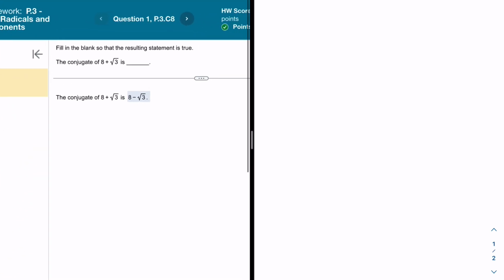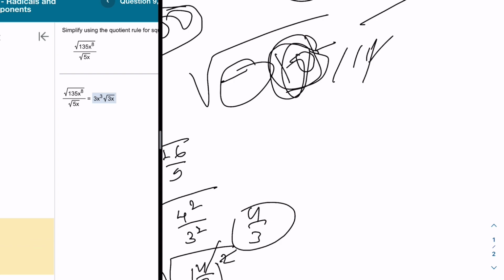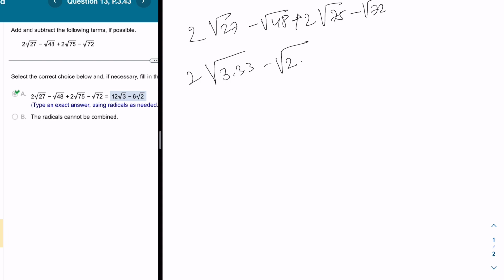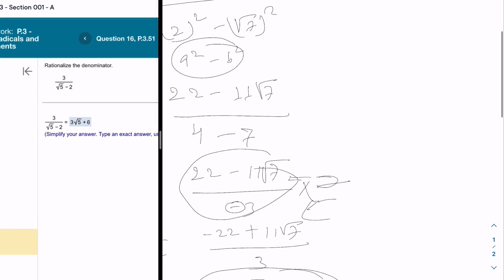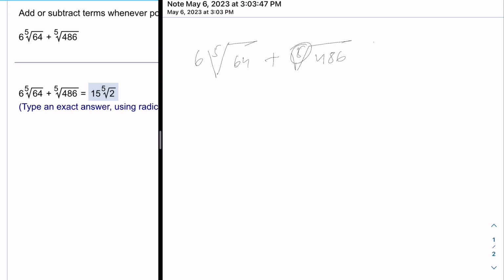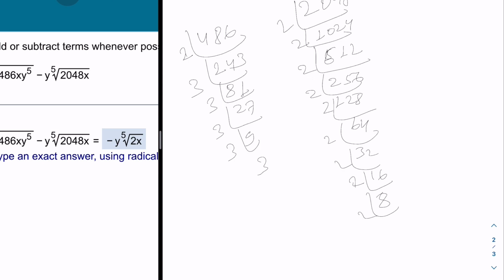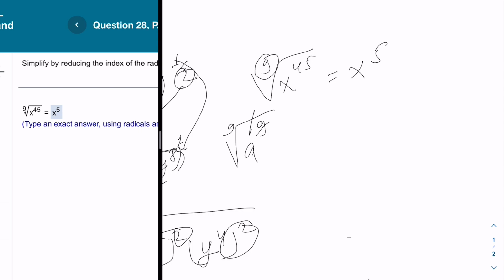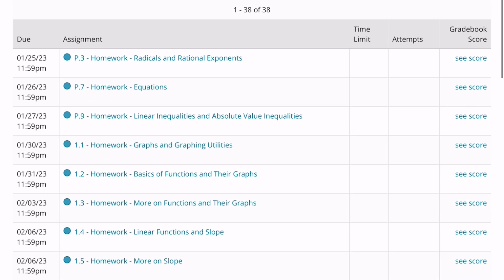Precalculus-Radicals and Rational Exponents...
Welcome to our comprehensive guide on Precalculus-Radicals and Rational Exponents! In this video, we'll take you through 30 problem-solving examples that cover everything you need to know about these important mathematical concepts.

We'll begin by reviewing the basics of radicals and rational exponents, including definitions and properties. Then, we'll dive into the problems and show you how to apply your knowledge to solve a variety of different types of problems.

Throughout the video, we'll explain each step of the problem-solving process in detail and give you helpful tips and tricks along the way. By the end of this tutorial, you'll have a solid grasp of precalculus-radicals and rational exponents and be able to tackle even the most complex problems with confidence.

Whether you're studying for an exam or just looking to enhance your math skills, this video is for you. So sit back, relax, and let's solve some problems together! Watch now and take your precalculus knowledge to the next level.